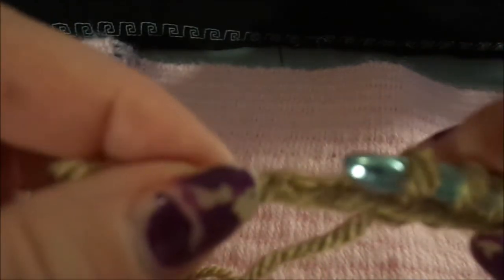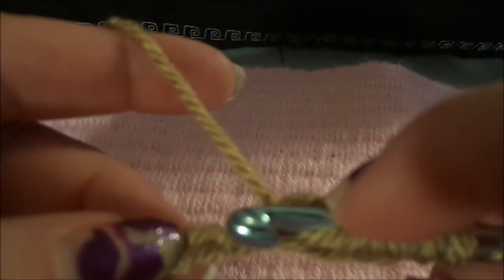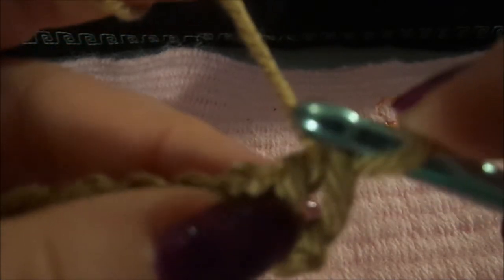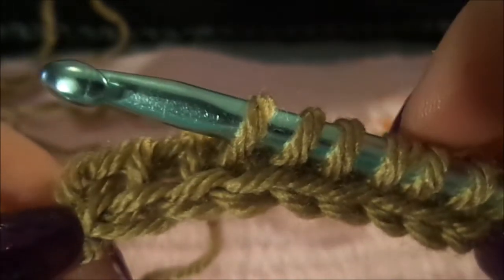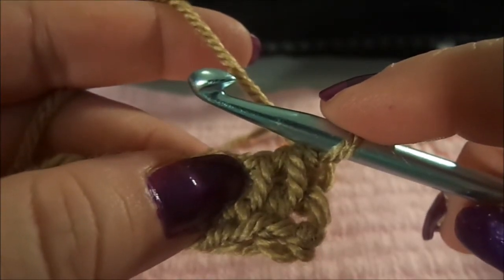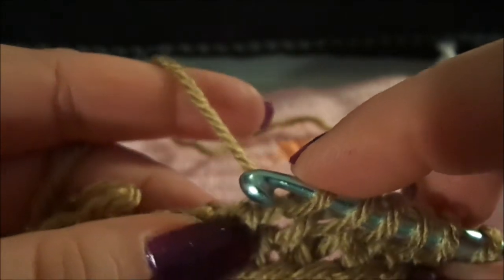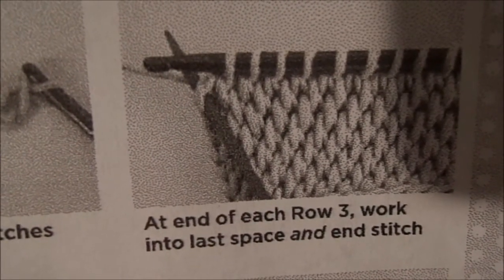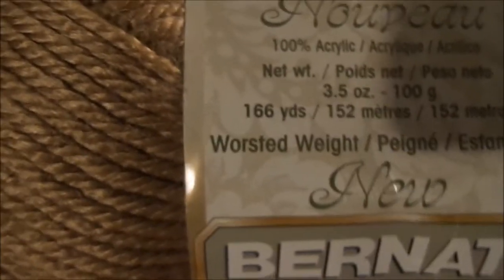Tunisian Gobelin Stitch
How to create a Tunisian Gobelin stitch for a scarf.